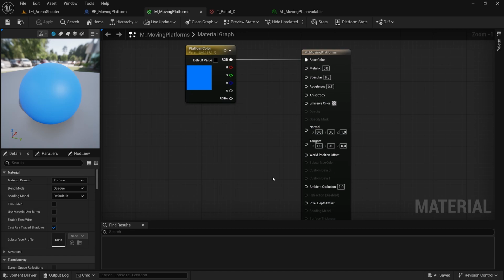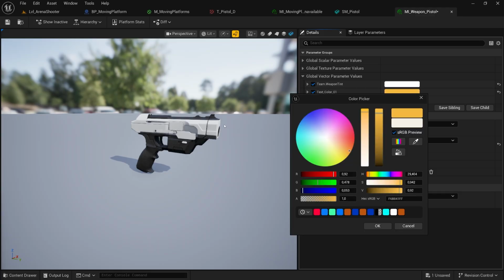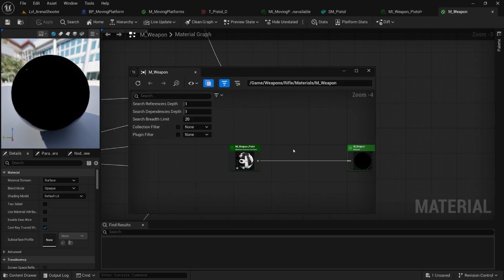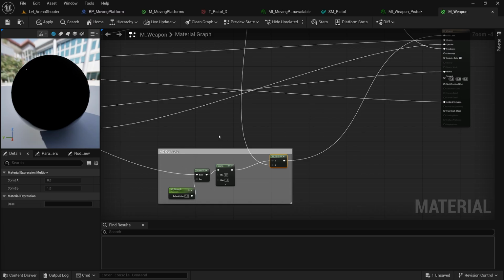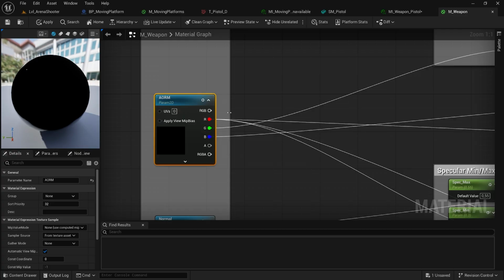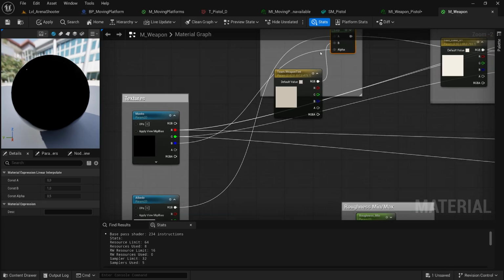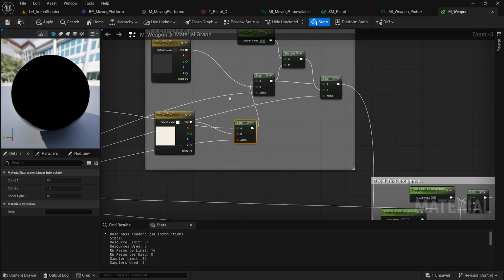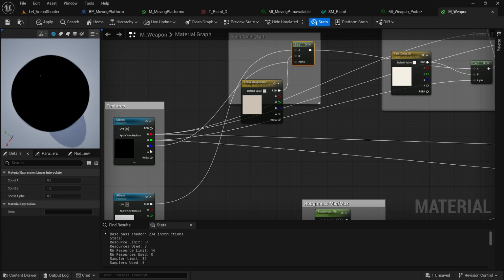Unreal Engine Material Fundamentals: Working with Textures and Previewing Changes